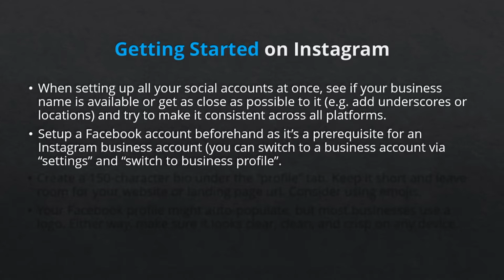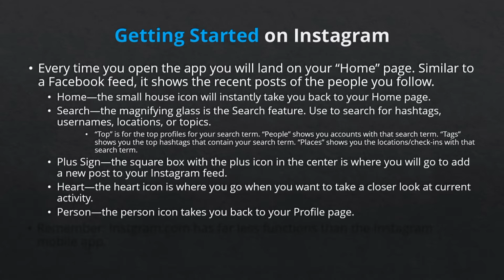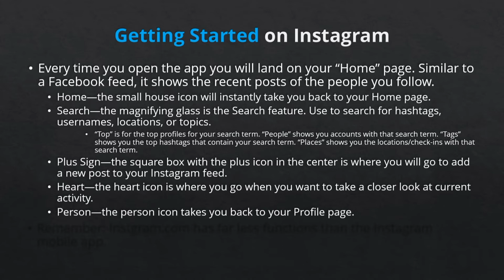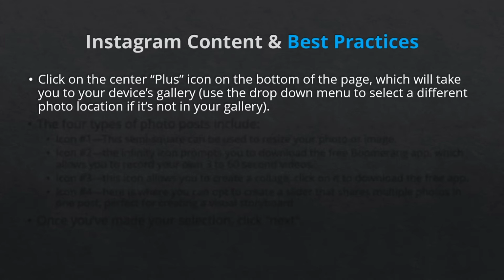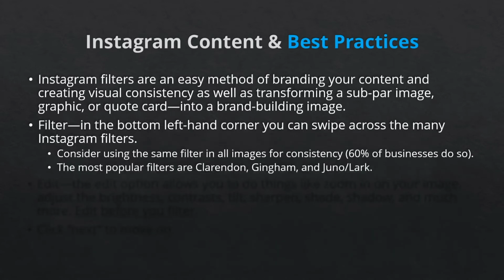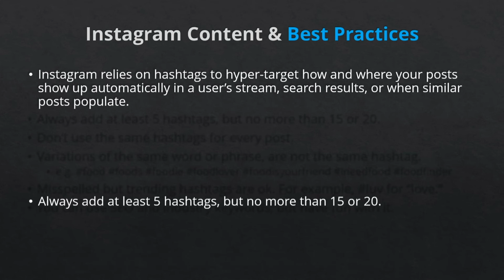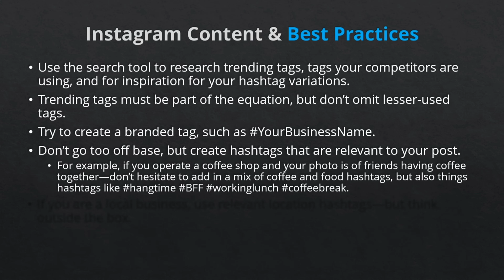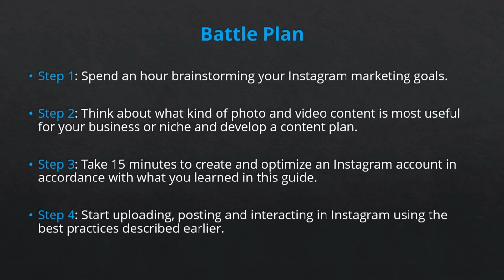Instagram Marketing in 2022,How to earn money from Instagram,Part-2,See all video tutorial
Instagram Marketing in 2022,How to earn money from Instagram,Part-2,See all video tutorial @Dave Nick daily

Thankyou!!. 🙏🙏✌️✌️🤘🤘

Instagram Marketing :-
1. Intro to instagram
2. Instagram Marketing Goal
3. Getting started on Instagram
4. Instagram Contants &Best  Practice

instagram marketing,
instagram marketing course,
instagram marketing strategy,
facebook and instagram marketing
instagram reels,
earn money from instagram reels,
earn money from instagram page,
earn money from instagram followers,
how to earn money from instagram account,
how to earn money from instagram ads

Downloaded at 2PLR.com